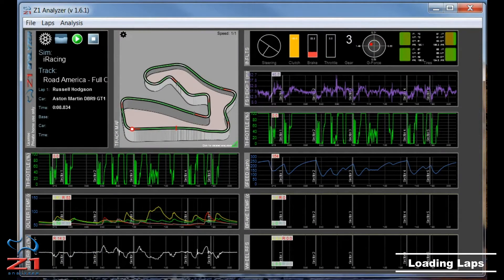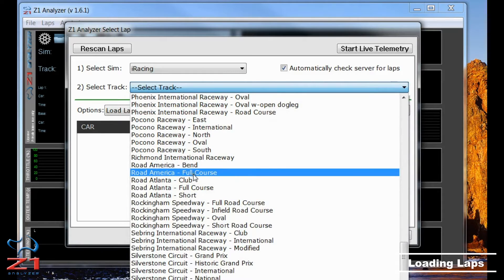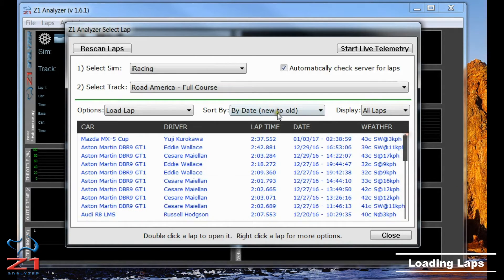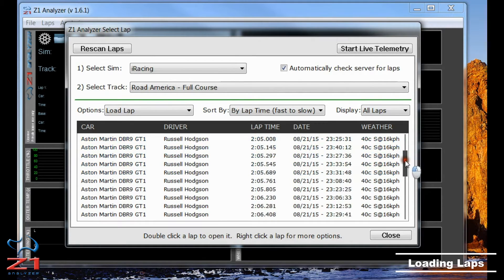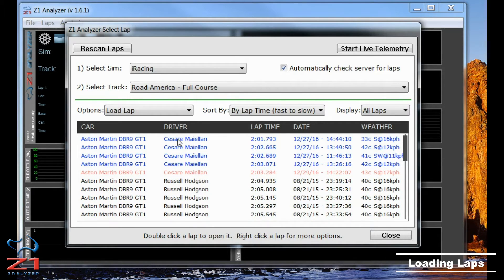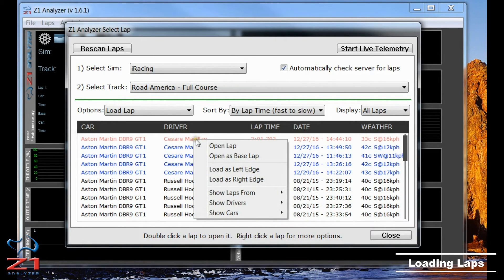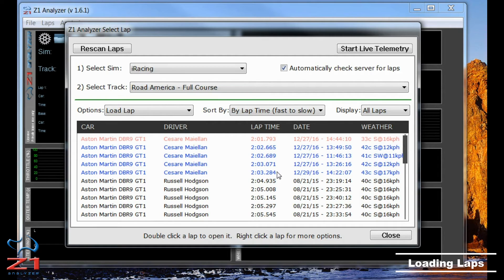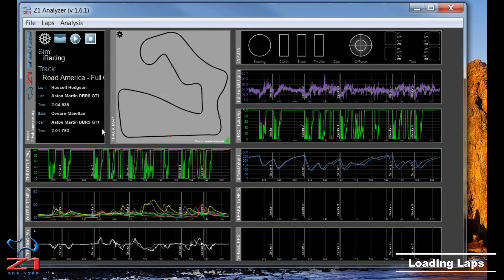Z1 Analyzer Opening Laps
The Z1 Analyzer allows you to load your own laps, and laps of other drivers from our servers. This lets you compare yourself with other drivers to see where you can improve.

This video shows how you can load laps from your computer and from our servers using the Z1 Analyzer.

The Z1 Analyzer is a telemetry analysis program compatible with many of the popular simulators such as iRacing, rFactor, Assetto Corsa, Automobilista, Project cars, Race Room and more.